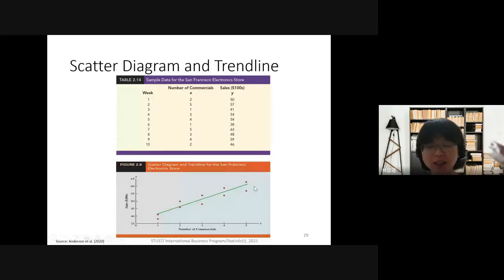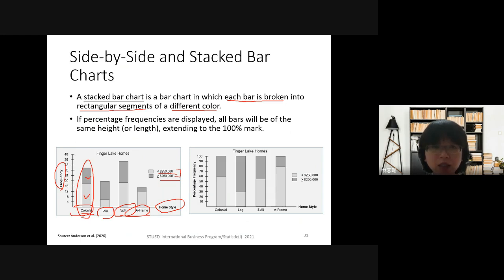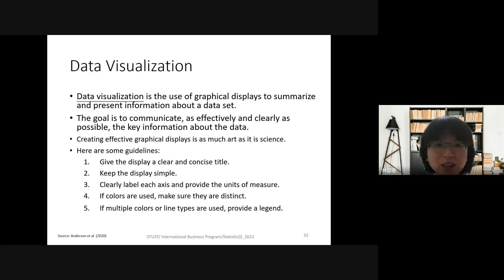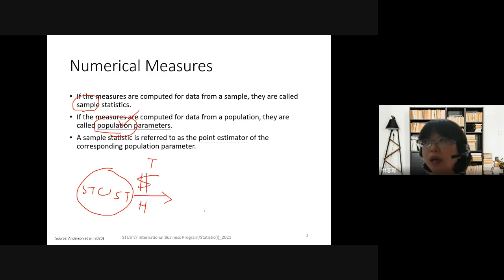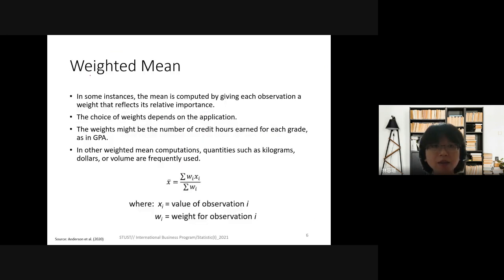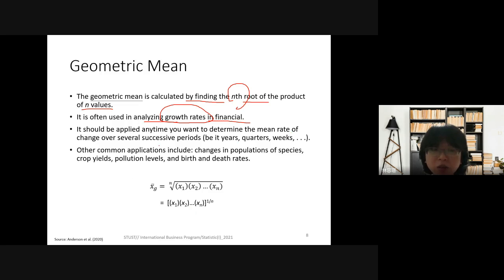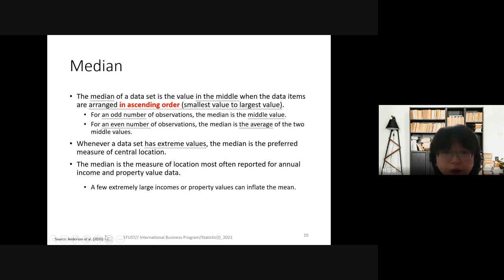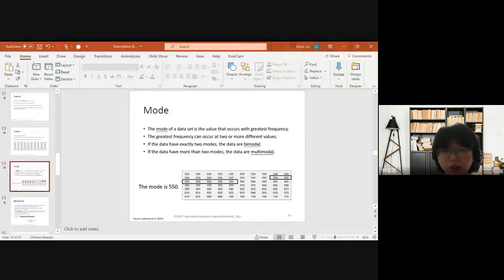Statistics(I)_Week 4_20210927_part C